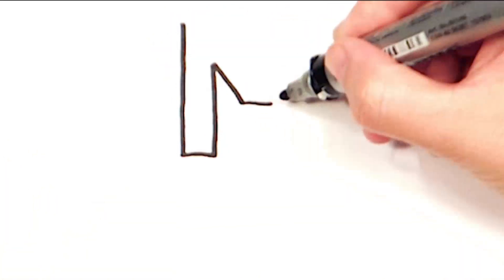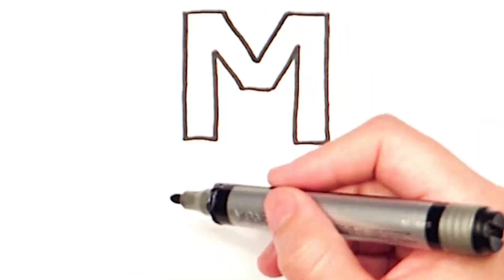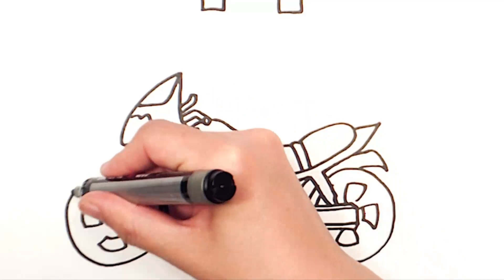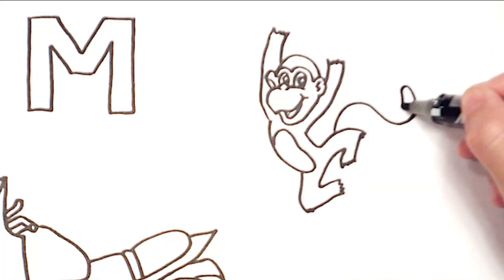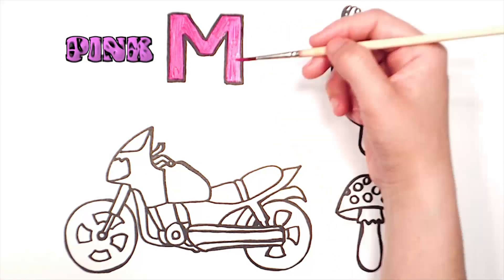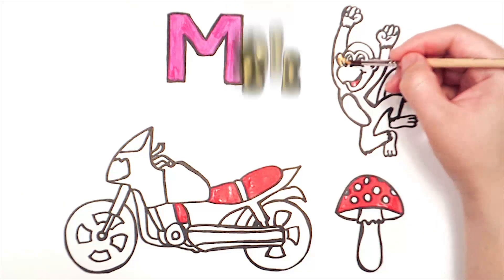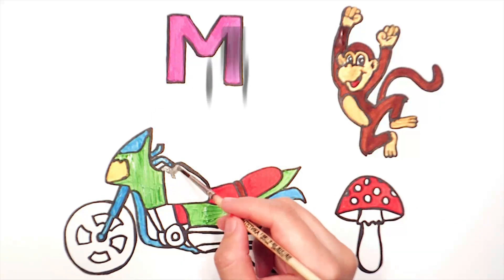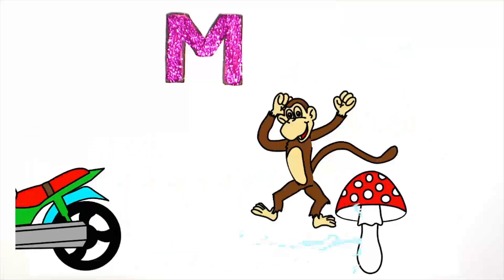Learn letters and colors. Alphabet. Letter M. Coloring monkey, motorcycle, mushroom.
Hey. Let's continue learning letters. We'll prorsum the letter M and the items in that letter. Coloring and drawing monkey, motorcycle, mushroom. Paint, pronounce and make the letter sparkling. Learn with me!